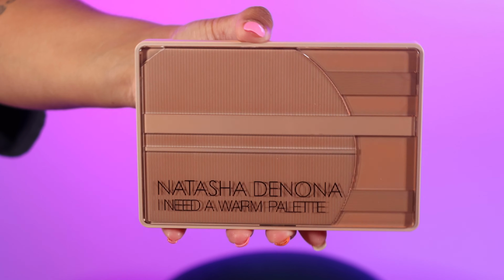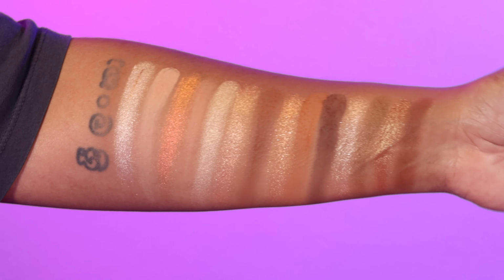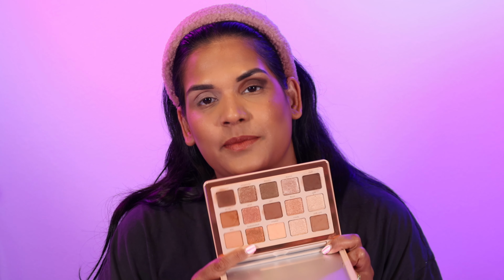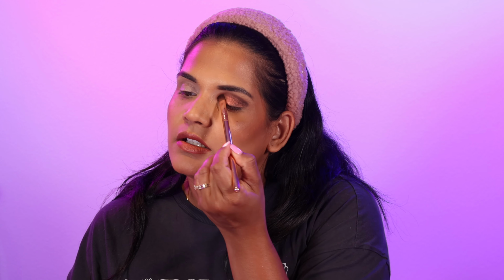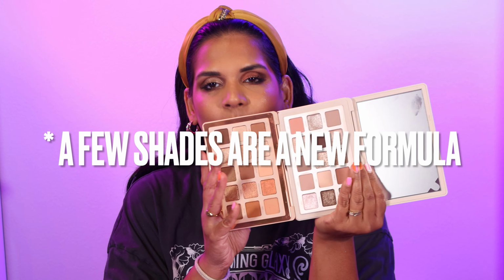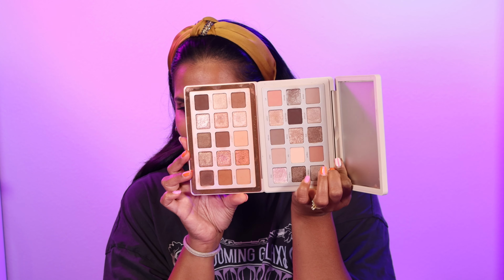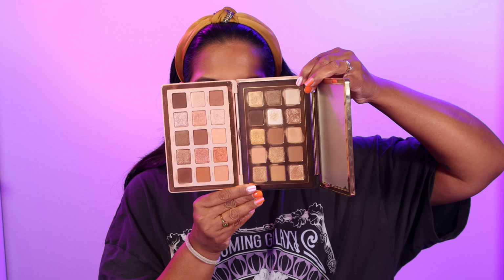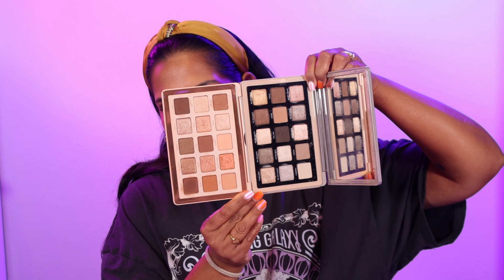Natasha Denona I Need A Warm Palette |Swatches & 2 Looks - perfect for the NO MAKEUP, MAKEUP Girlies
Today's video is all about the new

Concealer -
Highlighter -
Blush -
Bronzer -
Eyeliner -

Glamlite - KHMAKEUP
Glaminatrix - KHMAKEUP
Adept - KHMAKEUP
SugarDrizzle - KHMAKEUP
it'sBel - KARENHARRIS
Alter Ego - KAREN10
OFRA -  KHMAKEUP

Shade reference ?